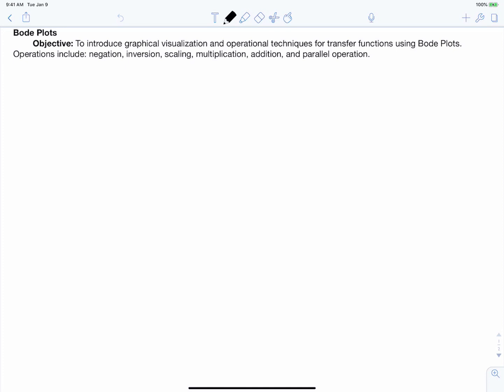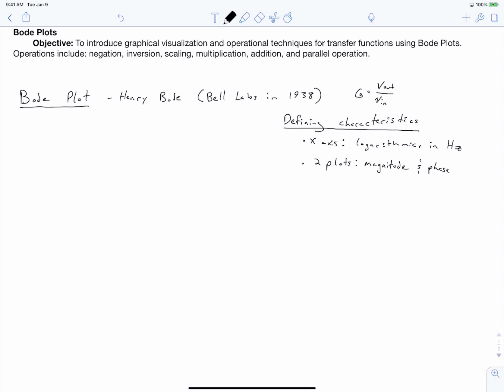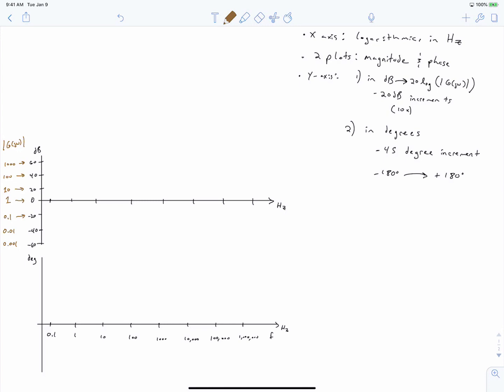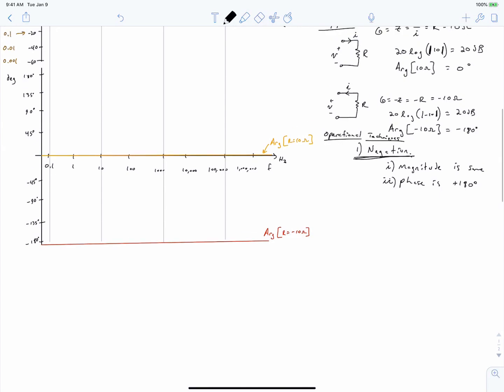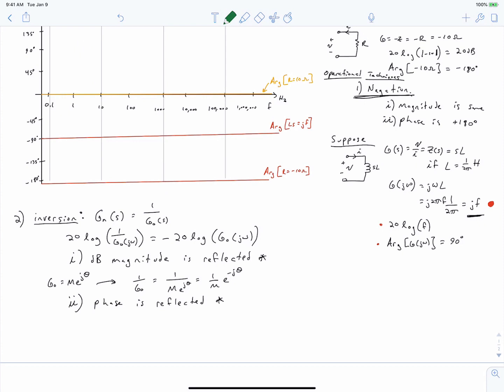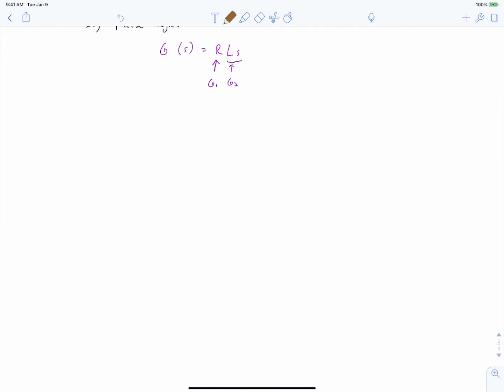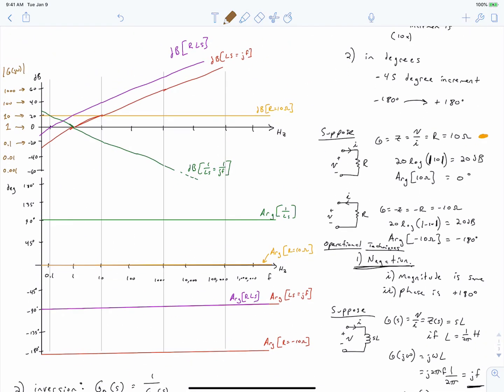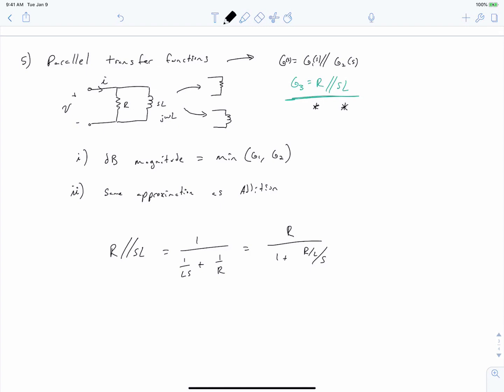Power Electronics - L17 - Bode Plots